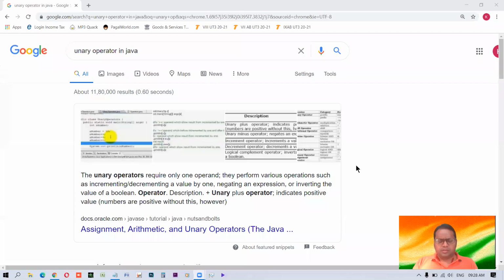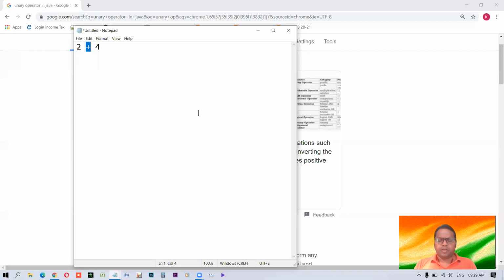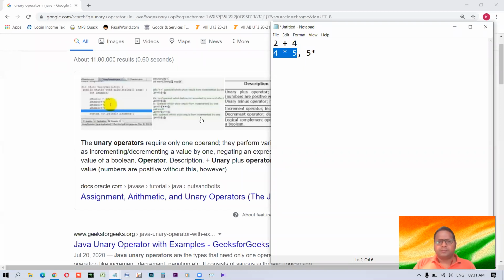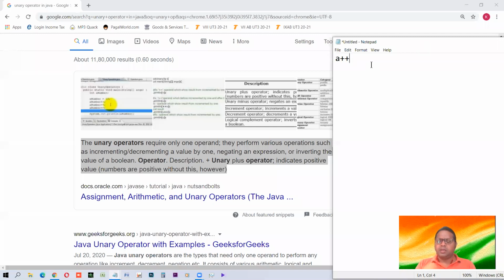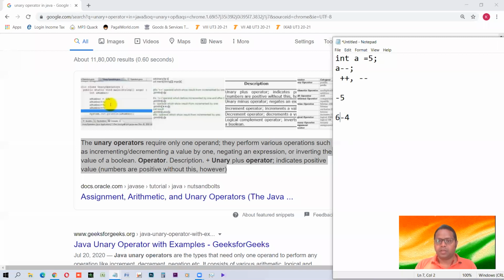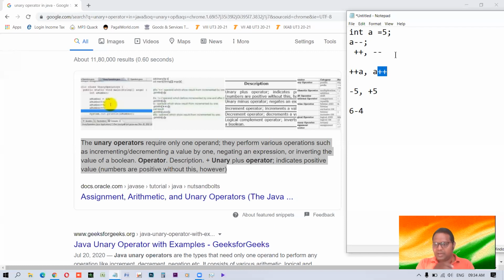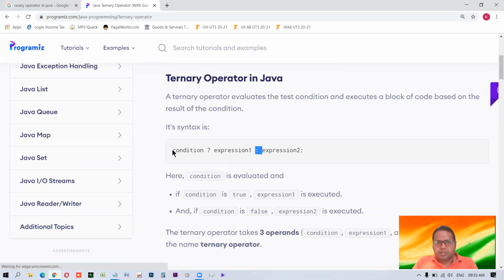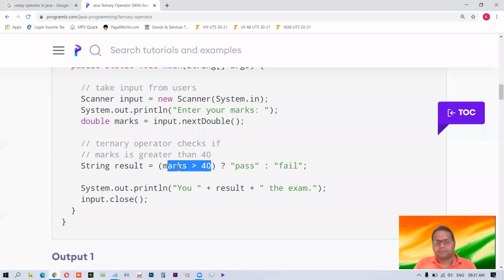Unary, Binary & Ternary Operators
Unary Operator
Binary Operator
Ternary Operator